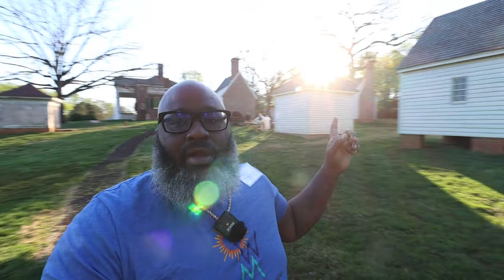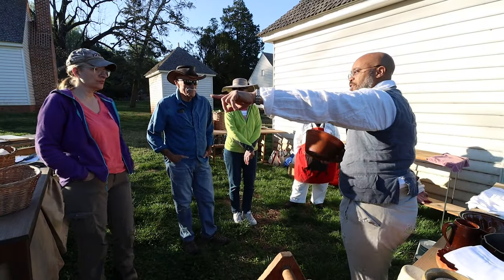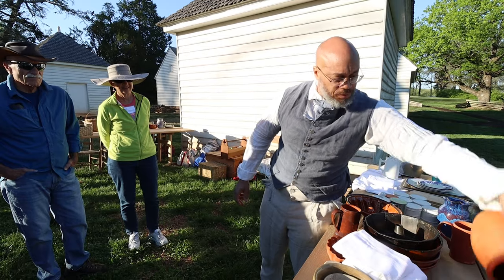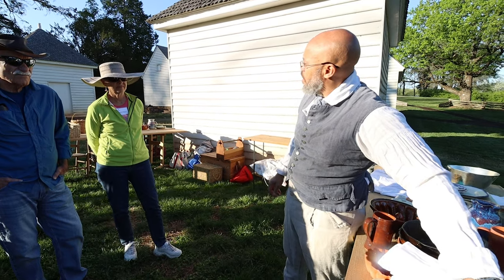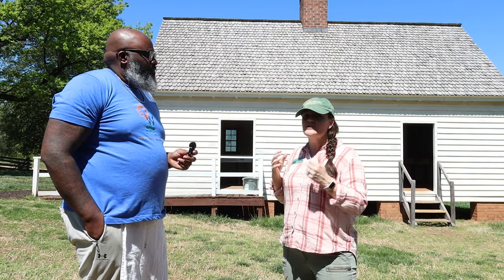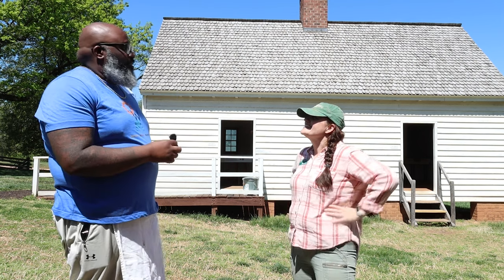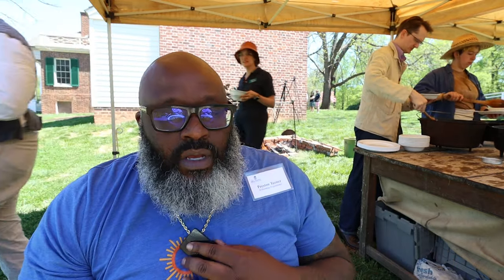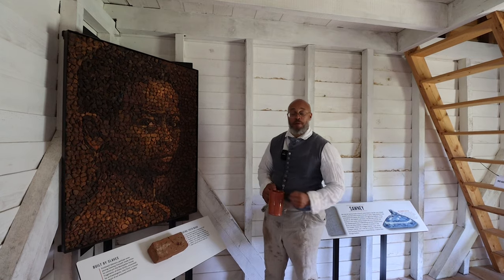James Madison's Montpelier Historic Cooking Program Day 1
In this episode, I participated in James Madison's Montpelier Historic Cooking Program for over 3.5 days. I decided to vlog each day as its own episode to focus on how much work went into preparing each day. Mr. Jerome Bias is a nationally recognized chef specializing in cooking African-American dishes from the early 19th-century Montpelier plantation. The participants will learn to use various open-hearth cooking techniques to create daily meals.  While viewing each vlog, I hope you put yourself into the shoes of the enslaved people to get a sense of what my ancestors went through.

Special thanks to the staff of Montpelier for hosting this event! Please go to their Instagram and follow all the events they have throughout the year.